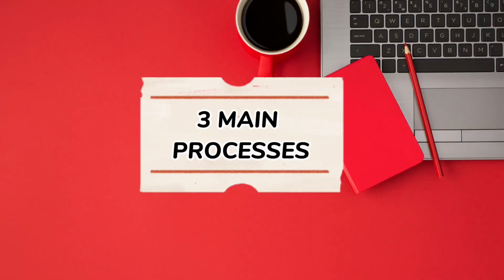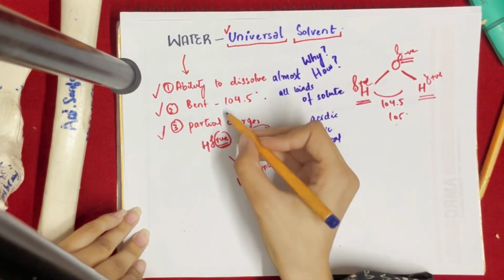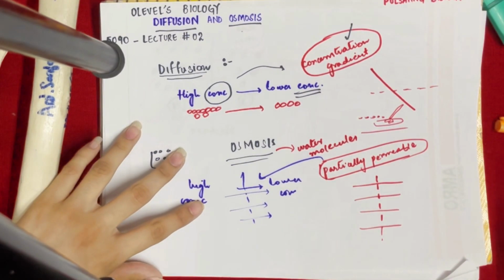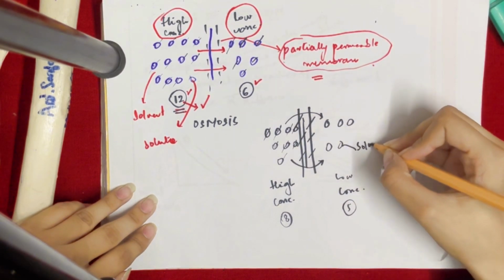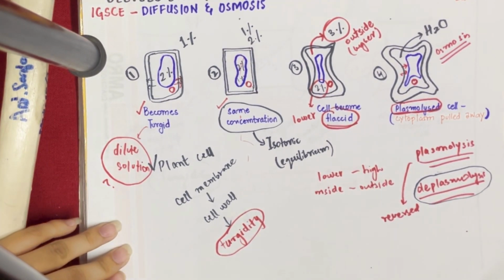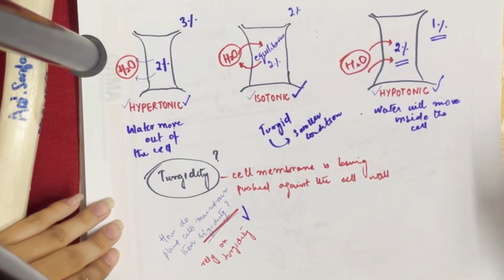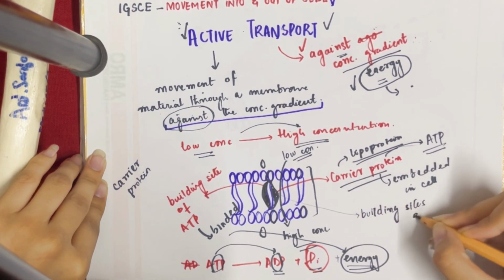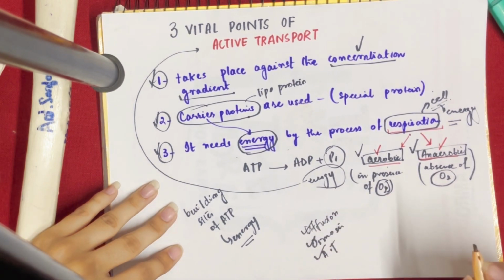OLEVEL’s Biology Crash Course | Movement Into And Out Of Cell | COMPLETE CHAPTER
OLEVEL’s Biology Crash Course | Movement Into And Out Of Cell | COMPLETE CHAPTER neet mdcat biologybook biologytextbook olevels easy learning education youtube biology biology lipids neet youtube cover biology from pulsating biology.

Movement In and Out of Cells  Topic Explainer
Cell Membrane Transport - Transport Across A Membrane - How Do Things Move Across A Cell Membrane
osmosis olevels 2024
open
Explore the types of passive and active cell transport with the PULSATING BIOLOGY👇
What is Diffusion? How Does it Work? What Factors Affect it? 75hardchallenge In this video we discuss the different ways how substances transport across a cell membrane, including facilitated diffusion, channel mediated diffusion, carrier mediated diffusion, simple diffusion, passive transport and active transport.

Transcript/Notes (partial)
Substances move into and out of a cell through several different processes called membrane transport.  There are two main processes, passive transport processes and active transport processes.  The main difference between the two is that passive processes do not require energy expenditure and active processes do require cells to expend energy.

Lets start by looking at the passive processes, which include simple diffusion, facilitated diffusion and osmosis.

Diffusion is the movement of a substance from where it has a high concentration to where it has a low concentration, or the tendency of a substance to spread out evenly over a given space.

Simple diffusion occurs with solutes that are small and non polar.  By being non polar they can move in between the phosphoipid molecules that form the plasma membrane because the interior region of the membrane is non polar.  Some of the materials that move by simple diffusion include the gases O2, CO2, and small fatty acids.  So, if there is a higher concentration of oxygen O2 molecules outside of a cell, they can move down the concentration gradient, across the membrane without assistance, and into the cell as long as the concentration gradient exists.